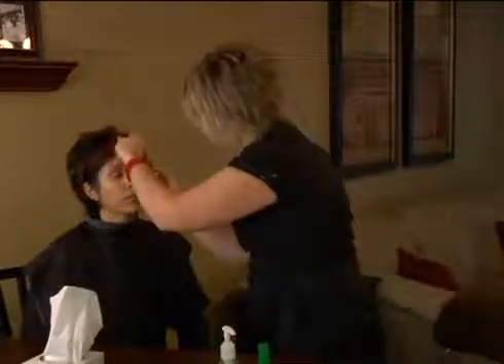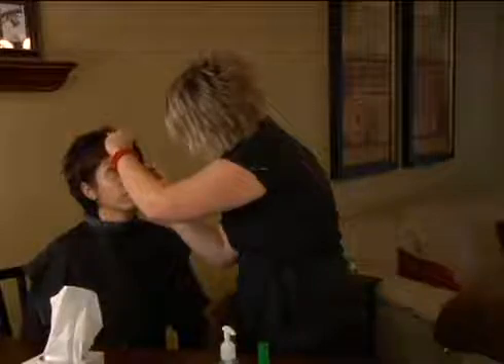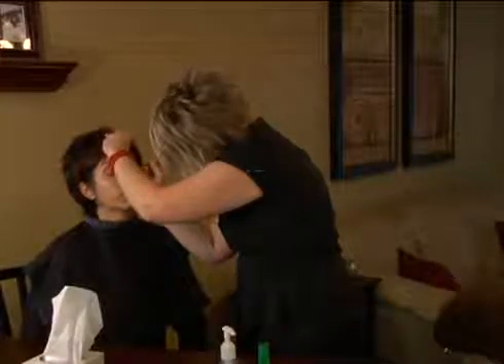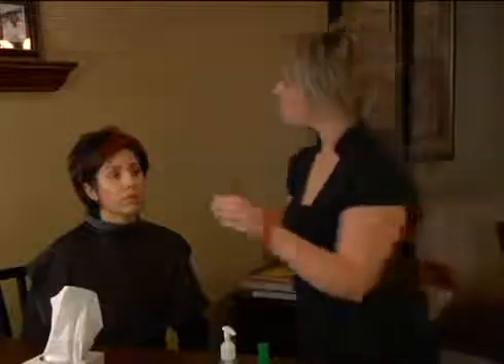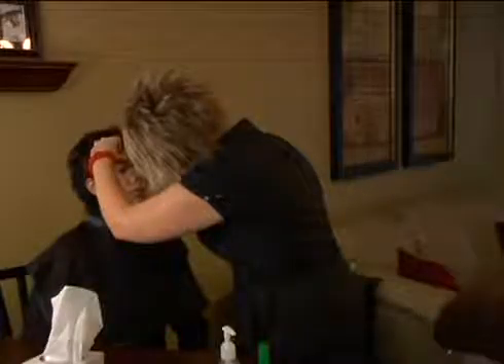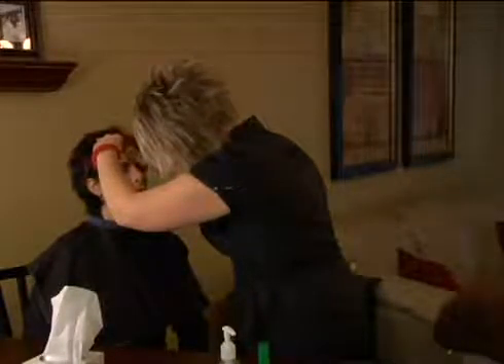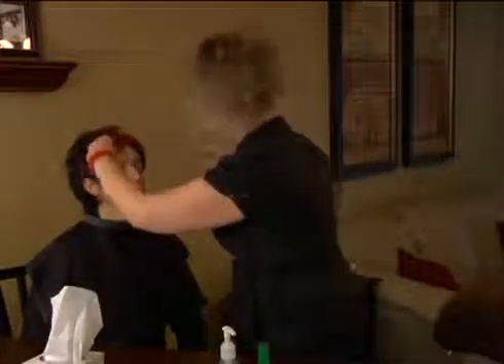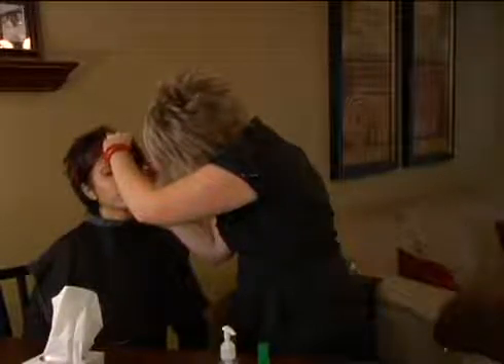Fall Makeup Tips How to Apply Mascara